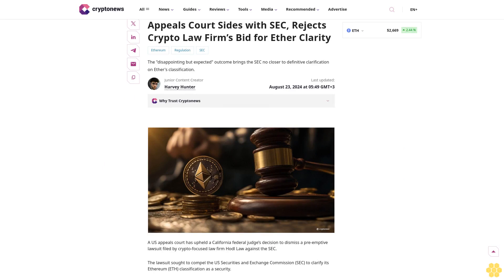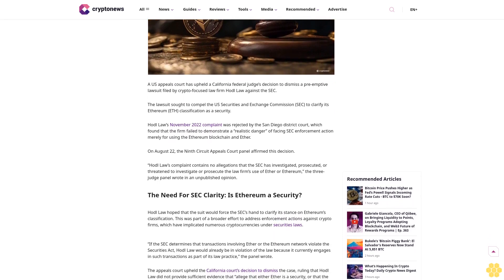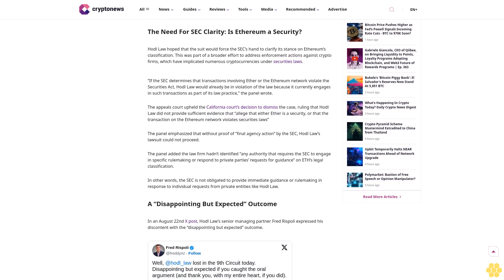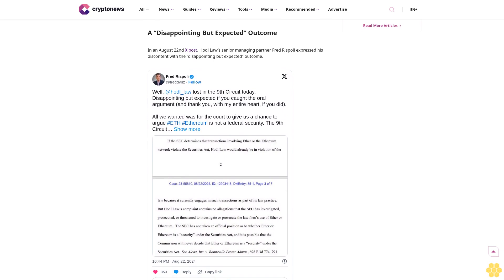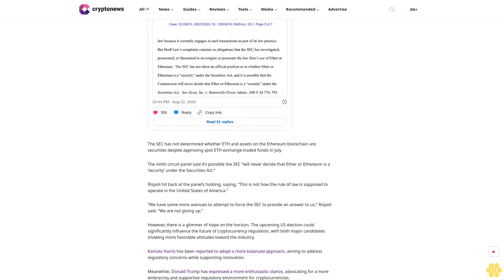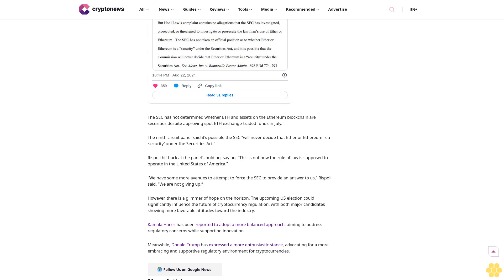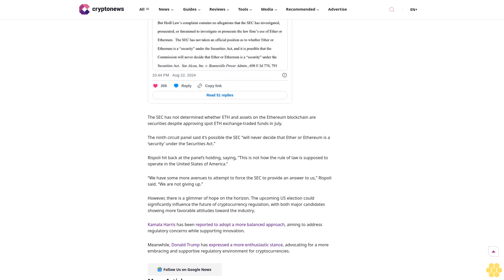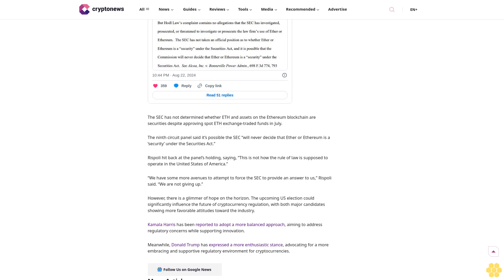Appeals Court Sides with SEC, Rejects Crypto Law Firm’s Bid for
Ethereum

Regulation

SEC

The "disappointing but expected" outcome brings the SEC no closer to definitive clarification on Ether's classification.

Junior Content Creator

Harvey Hunter

Junior Content Creator

Harvey Hunter

About Author

Harvey Hunter is a Junior Content Creator at Cryptonews.com. With a background in Computer Science, IT, and Mathematics, he seamlessly transitioned from tech geek to crypto journalist.

Author Profile

Copied

A US appeals court has upheld a California federal judge’s decision to dismiss a pre-emptive lawsuit filed by crypto-focused law firm Hodl Law against the SEC.

The lawsuit sought to compel the US Securities and Exchange Commission...